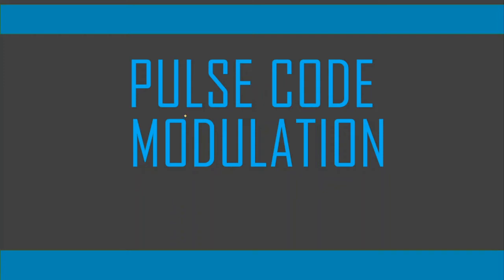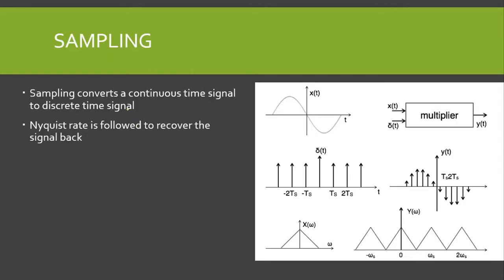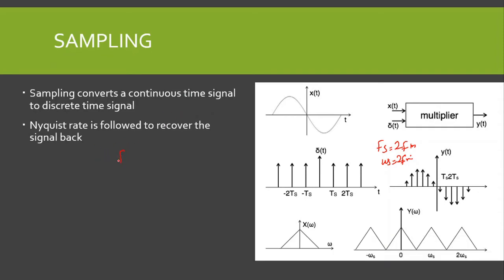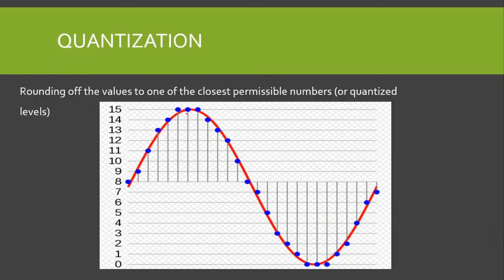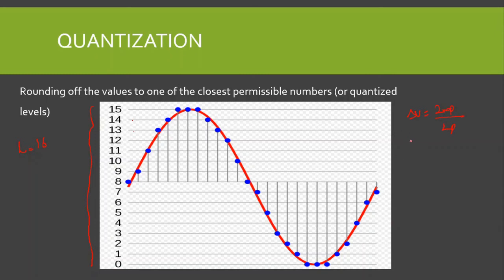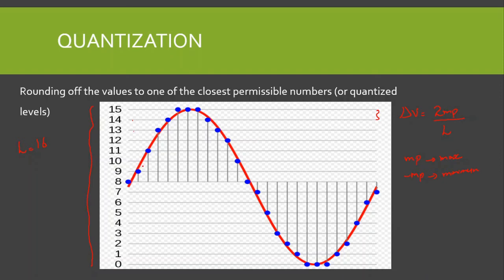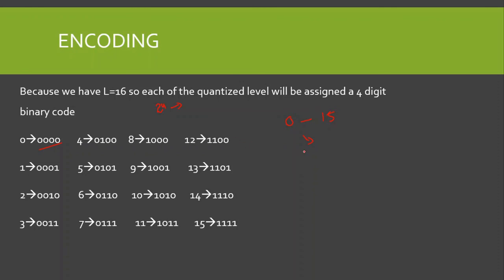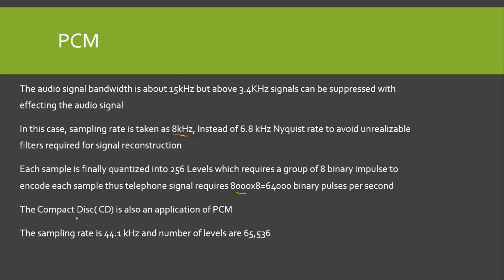Pulse Code Modulation| PCM| Sampling, Quantization and Encoding